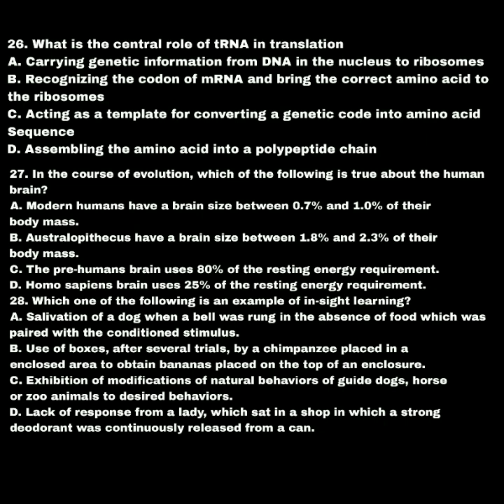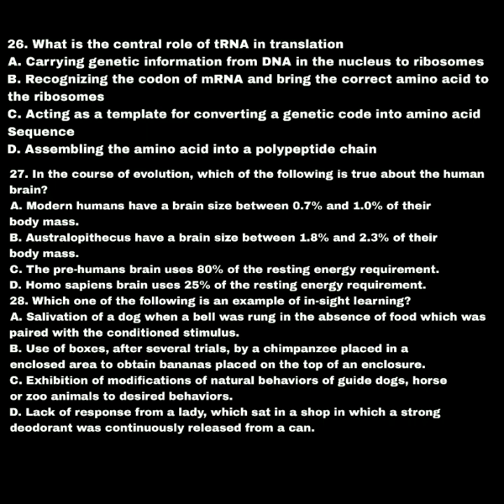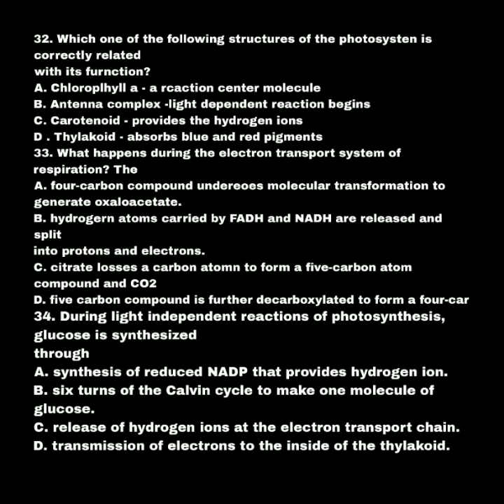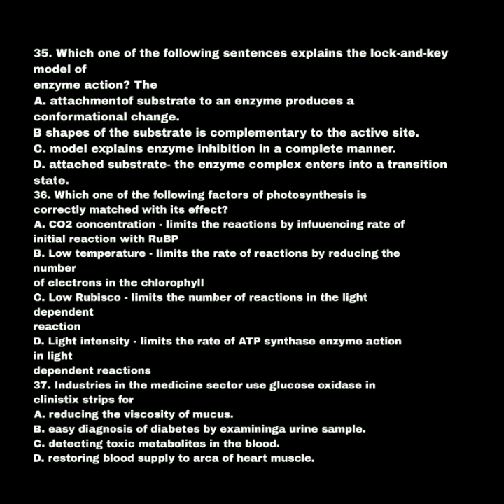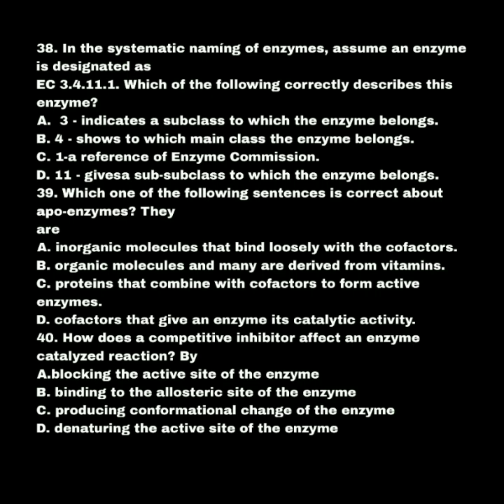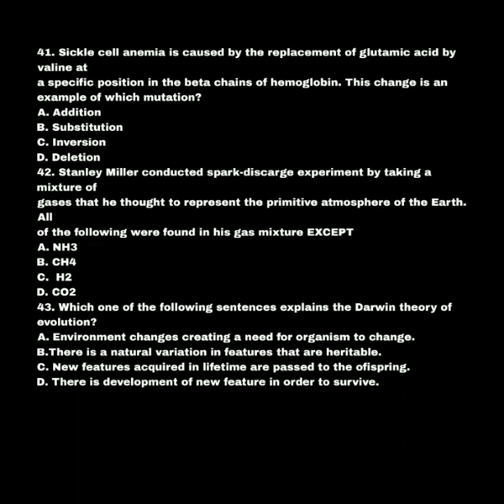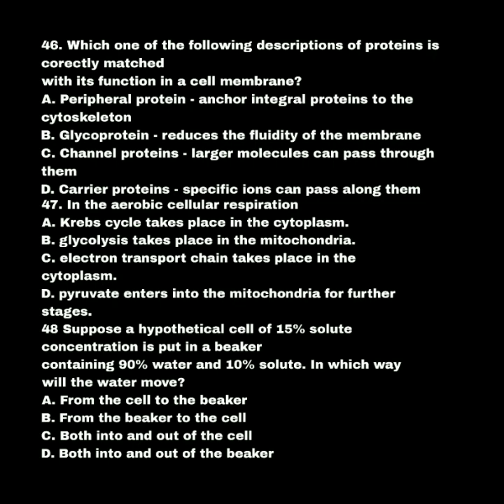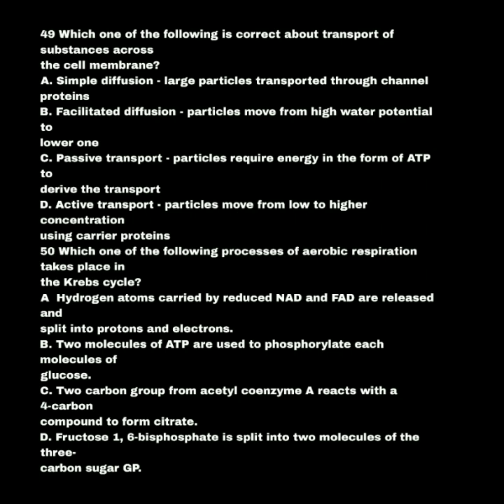2015/16 Entrance Exam Biology solved question part 2